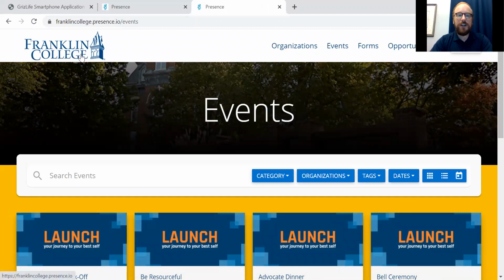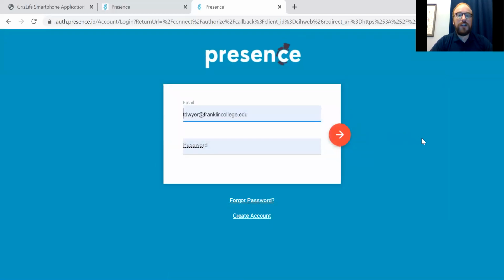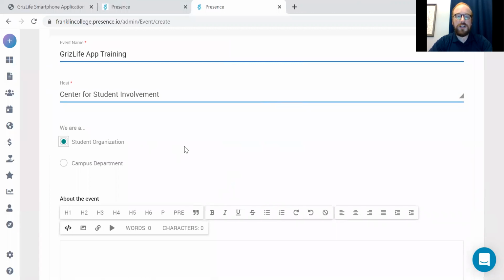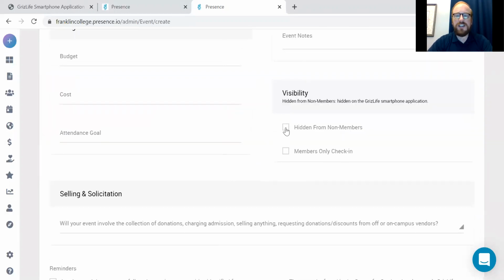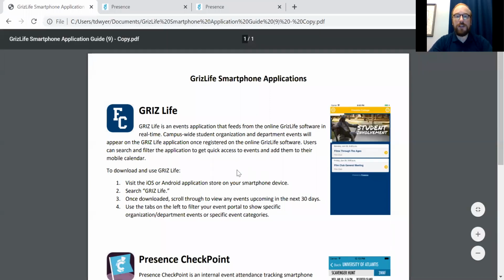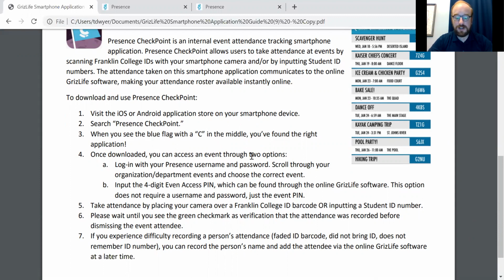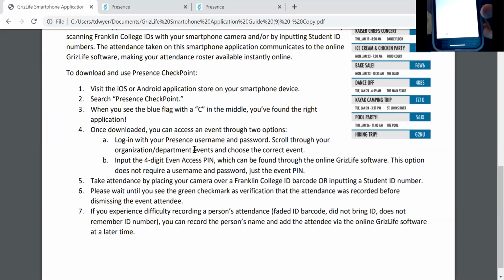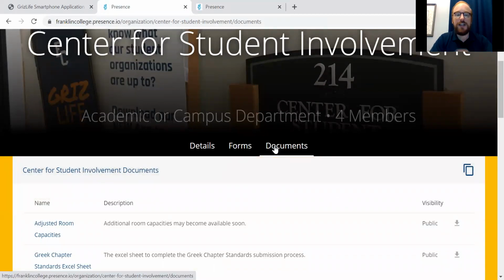GrizLife: Event Registration and Attendance Scanning Tutorial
Need help learning how to register your event on GrizLife? Or scan people into your event for attendance? Check out this video!